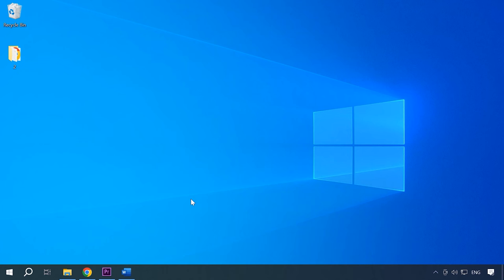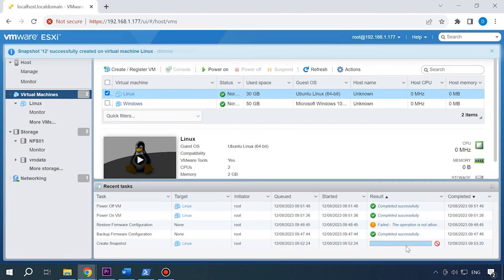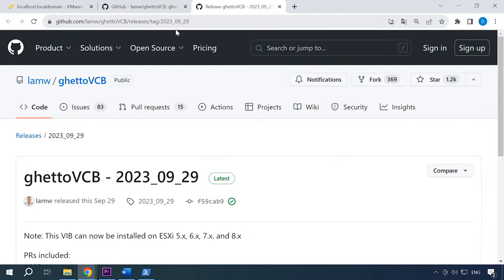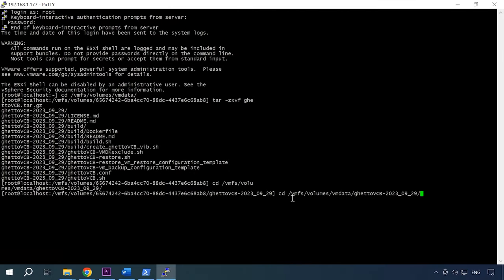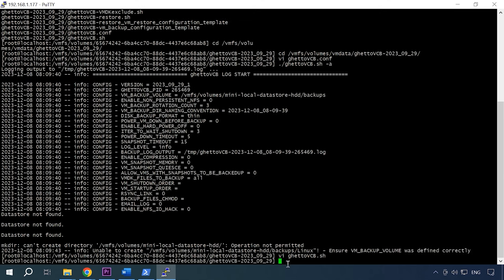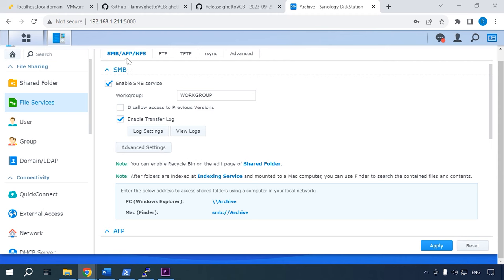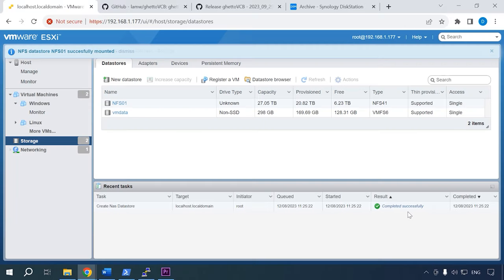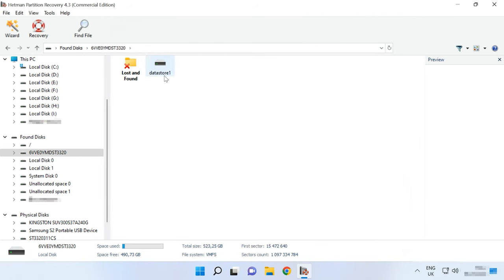How to Create a Reliable Backup of VMware ESXi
⭐⭐⭐⭐⭐ Watch this video to find out how to set up backup options for virtual machines and ESXi system configuration. In today’s video, we’ll both consider the importance of creating backups and show you how to automate this process and make it more efficient.

❗️❗️❗️ HELP THE UKRAINIAN ARMY ❗️❗️❗️ Make a contribution to charity fund "COME BACK ALIVE"

📚 Content:
00:00 – Intro
01:04 - The importance of backups
02:23 - How to back up ESXi system configuration
04:01 - How to create a data backup
05:02 - The second method
05:54 - How to configure automatic backup with ghettoVCB script
12:24 - How to configure NFS storage
15:57 - Recovering data with Hetman RAID Recovery
16:50 - Conclusion